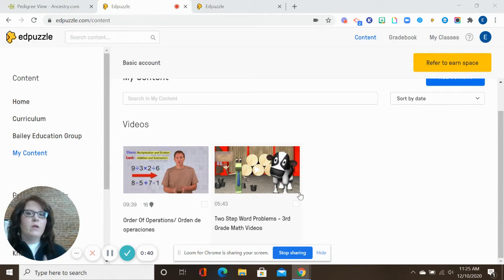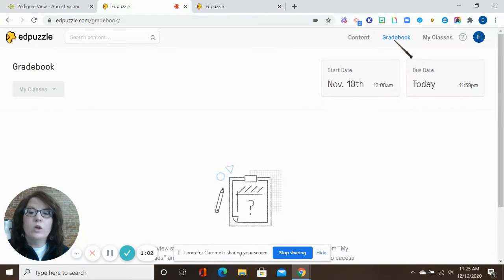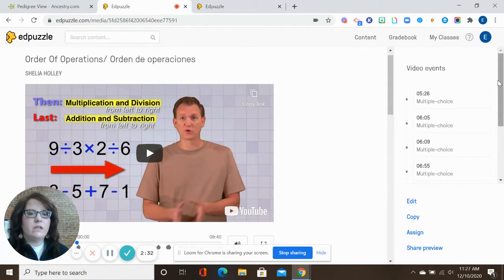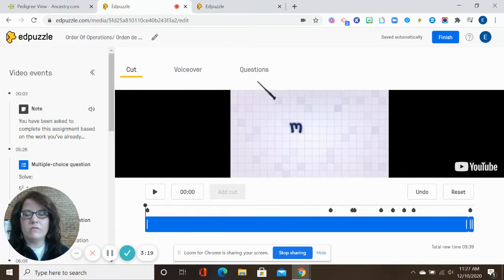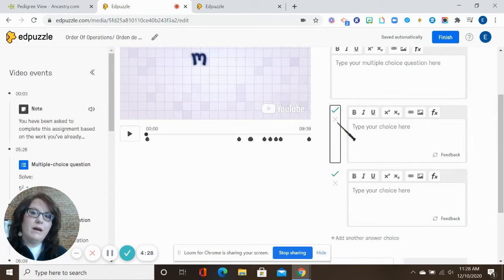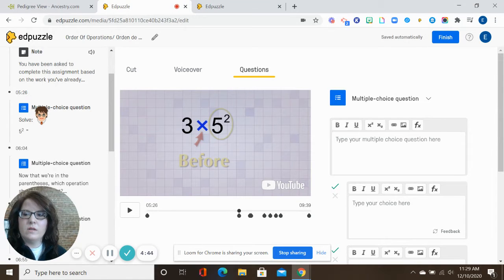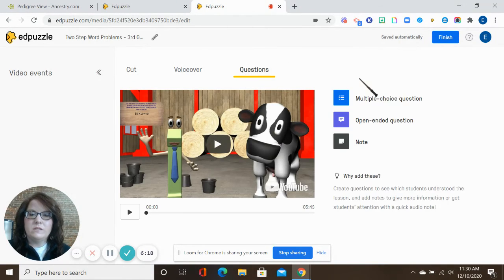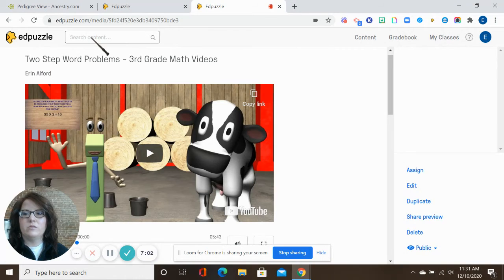Tech Tip Edpuzzle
In today's tech tip, science instructional coach Erin Alford demonstrates how to use Edpuzzle to engage your students in quality online instructional videos.